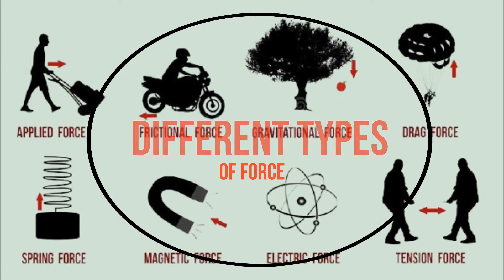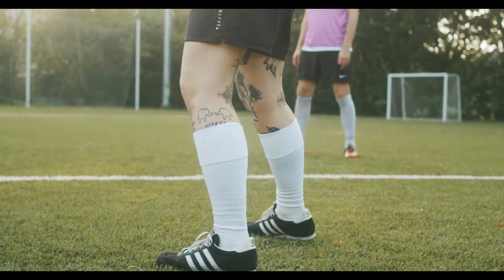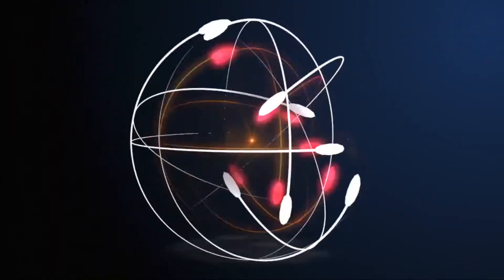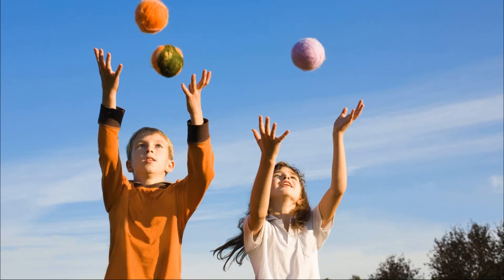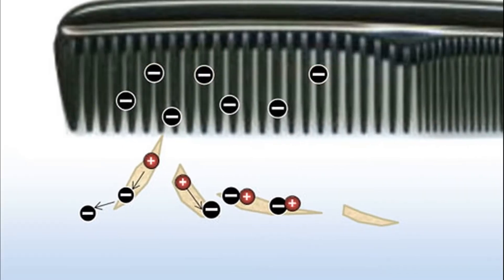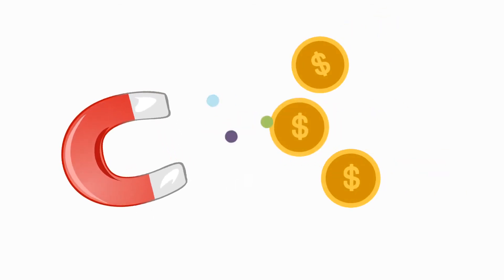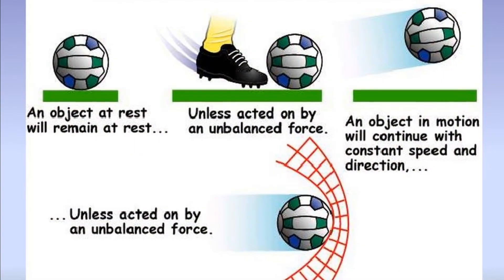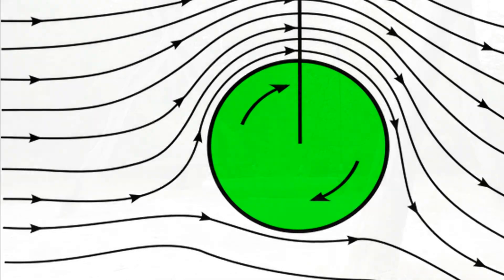What is Force | Forces and Motion I Types of Force I Force of Contact I Force at a distance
Types of Force

There are two basic types of forces

For example, when you kick a ball, your foot touches the ball, in all the cases of push, pull,
stretch and squeeze, force is applied by actually touching the body.

2. Force at a distance: Forces which do not
involve physical contact between two objects
but act through the space between them are called action-at-a-distance force
Forces like gravity, magnetism and electricity act without contact among objects.
important types of forces are discussed here.

Muscular Force

A few

1. Muscular Force: All animals and human beings use their muscles to do work. The muscles exert a force that brings about motion. A push or a pull can also change the speed of motion. Muscular force can also change the shape of bodies.

2. Gravitational Force: This is the pull or force of

attraction exerted by one body on another.

It is this pull of the Sun that keeps the planets in
orbit. The gravitational force of the Earth attracts
objects towards it. That is why the ball that is
thrown up returns to the Earth.

The gravitational unit of force is kilogram force

(1kgf where 1kgf = 9.8 N)

When the coin is released, it falls to the ground
under the influence of gravitational force.

3. Electrostatic Force: Bring a plastic comb close to a
heap of small pieces of paper. Nothing extraordinary
happens. Now run the comb repeatedly through
your hair. Bring the comb close to small pieces of paper. You will see the paper rise and stick to the comb.

Electrostatic Force

Plastic comb

This force of attraction that develops when
certain objects are rubbed against each other, is
called the electrostatic force.

4. Magnetic Force: Bring a magnet near iron balls. The balls are pulled towards the magnet and stick to it. This invisible force that is set up between the magnet and the iron is called the magnetic force.

5. Friction and Frictional Force
Roll a ball on open ground. The ball soon
comes to hait even though you do not see
any obstruction in its path.

Give the swing a push. It
begins to move to and fro.
Gradually, it slows down.
It eventually stops completely even though you
do not touch it.

In both cases, a force has
opposed the motion of the ball
and the swing and caused
them to stop moving. The ball is stopped by the
ground and the swing is stopped by the air. This
is due to friction between the surface of the ball
and the ground, and of the swing and the air.

Force of Friction

When two surfaces slide over each other, the force which opposes the motion is called friction, and the force is called the force of friction.
Friction depends upon the nature of the surface in contact. There is less friction between smooth surfaces than between rough surfaces. Hence,smooth surfaces are slippery and do not offer a firm grip.